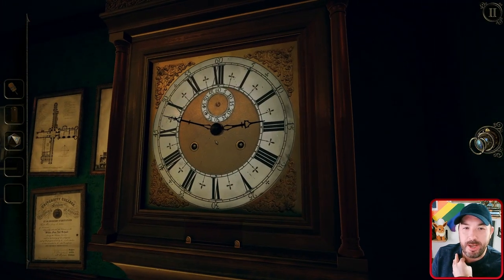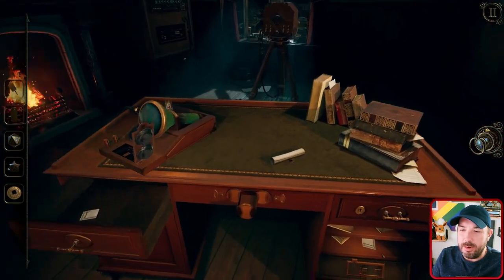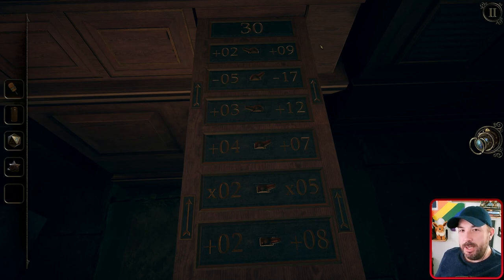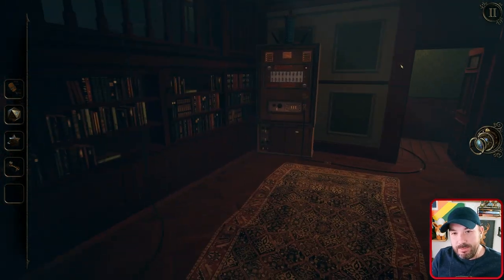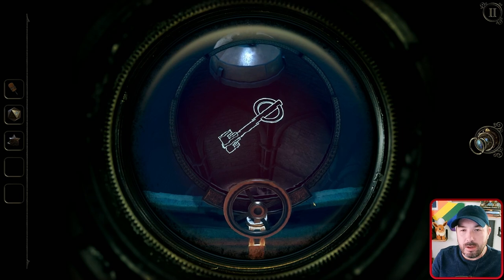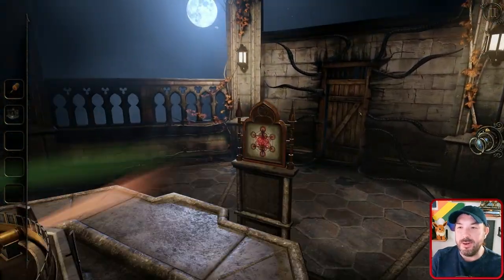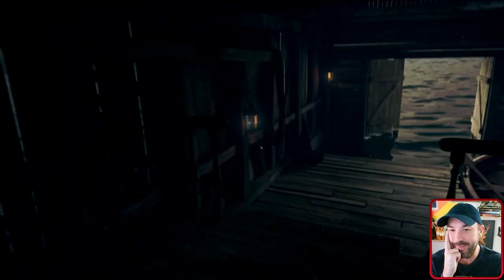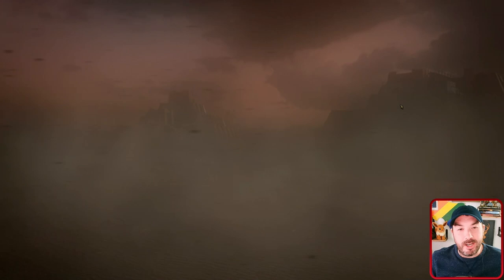The Escape, Release, and Lost Alternate Endings! | The Room Three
A point and click mystery puzzle game. Lured to a remote island, you find yourself confined within the rooms of an ominous mansion. You must draw upon all your puzzle-solving ability to navigate a series of trials devised by a mysterious figure known only as “The Craftsman”. Do you have what it takes to escape?